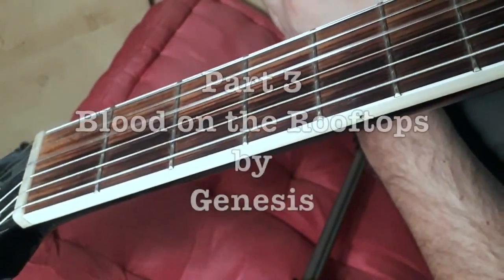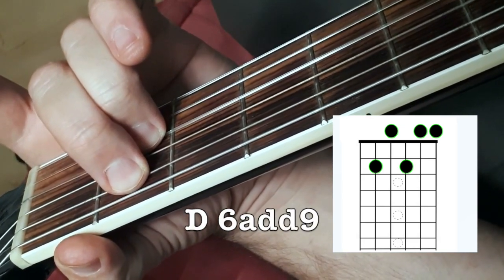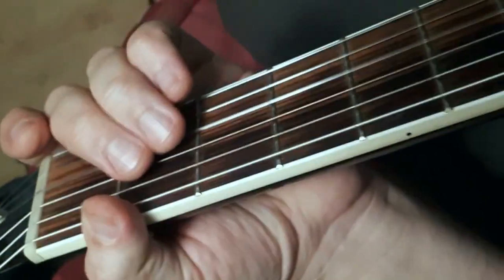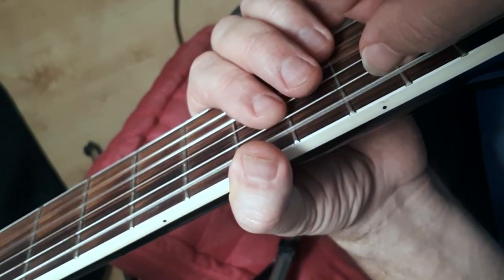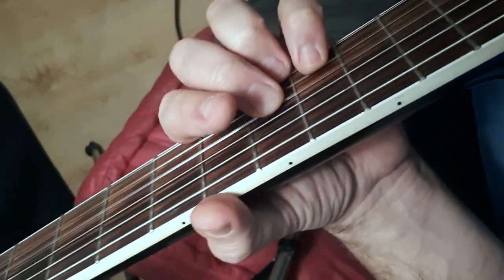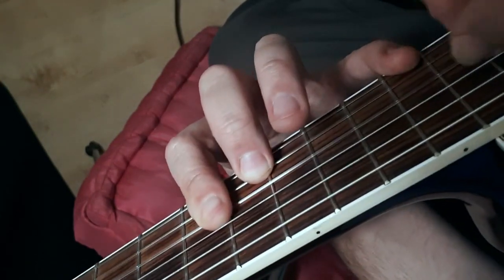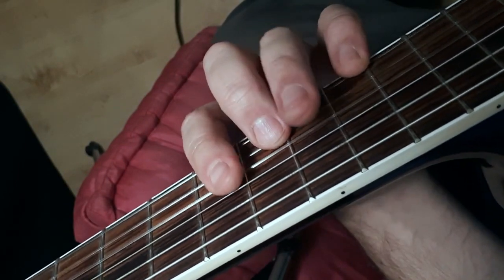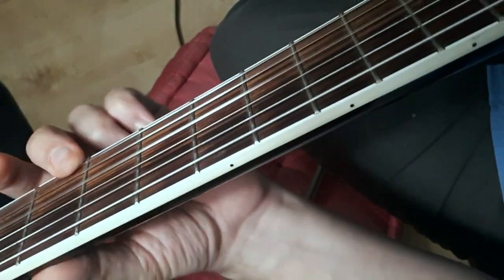GENESIS "Blood on the Rooftops" GUITAR LESSON (3/3)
This is part 3 Guitar lesson on the classical guitar: from the Genesis album Winds and Wuthering, Blood on the Rooftops song, originally performed by Steve Hackett.  Dean Wolfe is your guitar teacher.

download/stream my original 20+ albums
(singer/songwriter and instrumental guitar albums):

Instagram.com/dean_wolfe_guitar